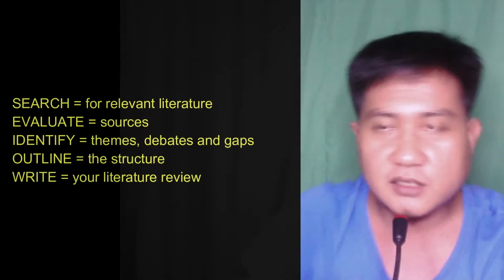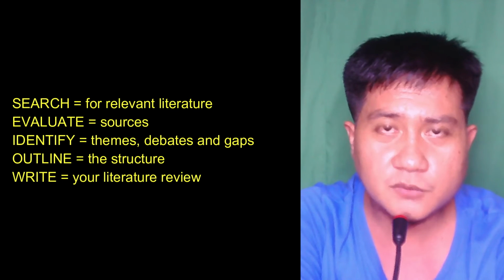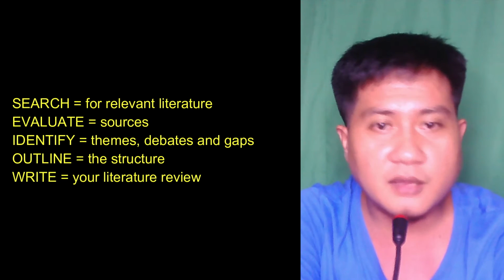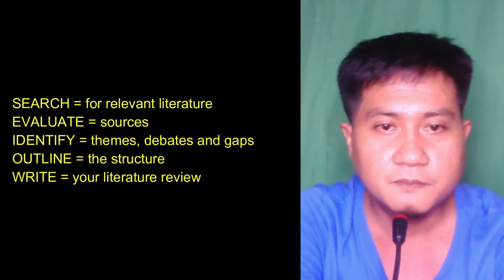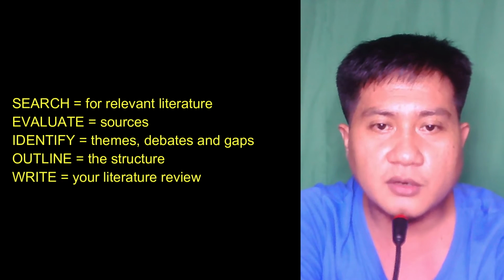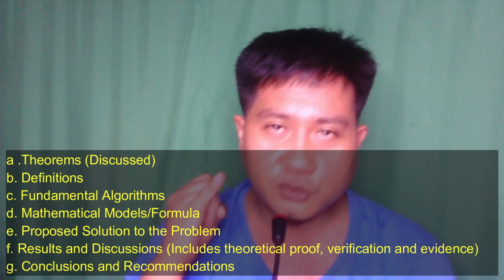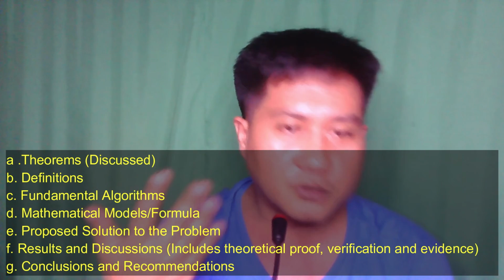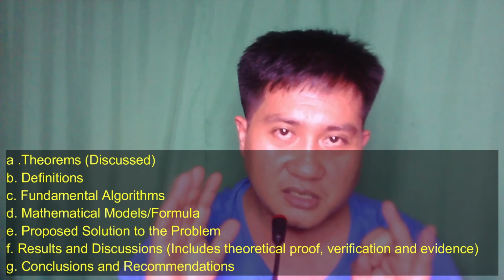REVIEW OF RELATED LITERATURE AND STUDIES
This is educational material for writing a Review of Related Literature and Studies for a college thesis.

Reference:
McCombes. 2021. How to write a literature review.